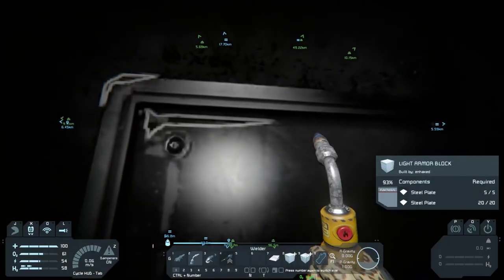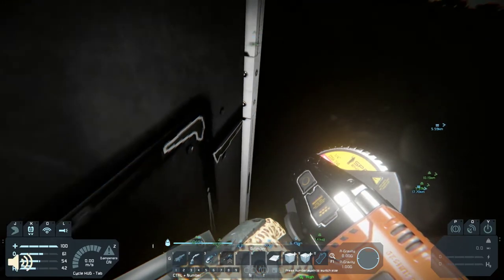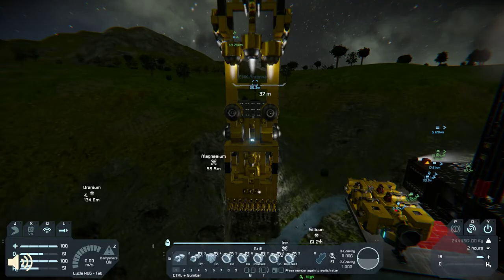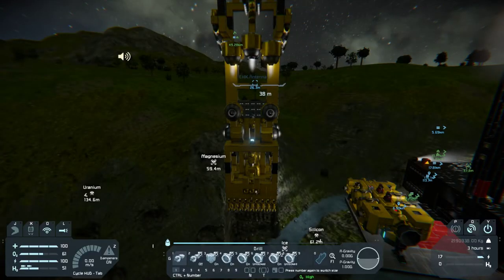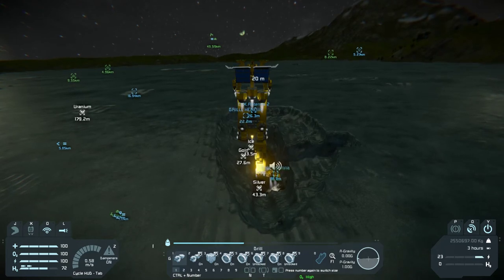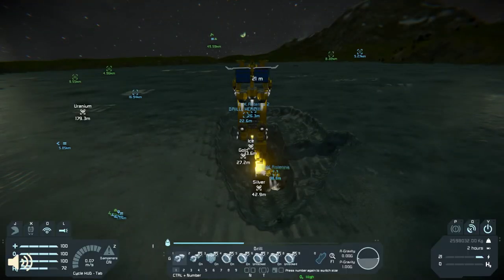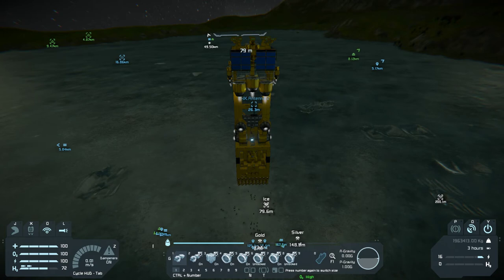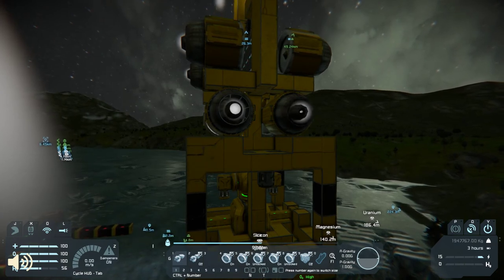Space Engineers - Solar System Survival 41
This is a recording of Dartheis and I playing SE earlier today.  While checking the recording I noticed that our voices are sometimes hard to hear, apologies -- I will make adjustments to hopefully fix the issue.

Today we decided to test if the game was more stable without mods as most of the mods probably haven't been updated for the latest update.

The game ran much smoother but we still had issues with Darth randomly dying but connecting was a little smother for him and we managed to do some mining with the new large miner.